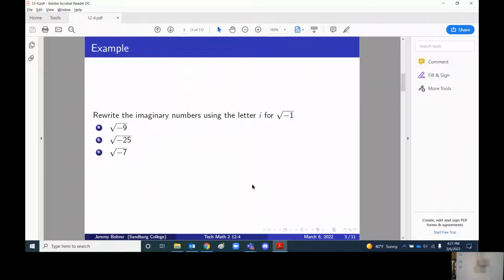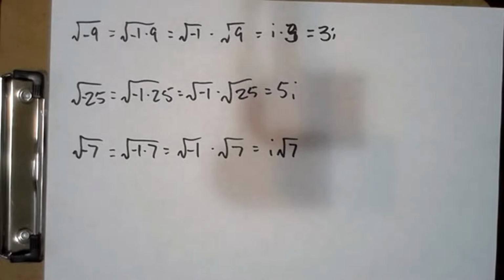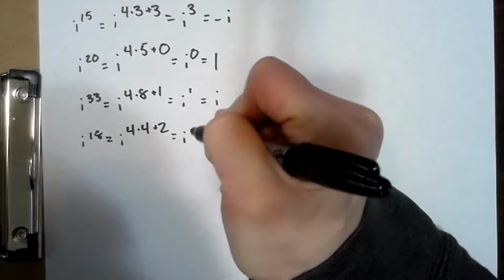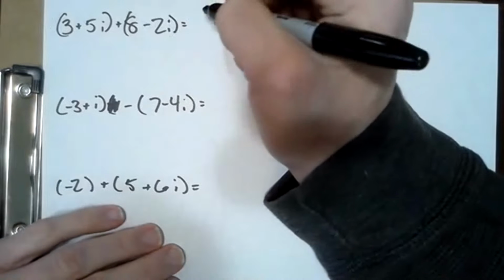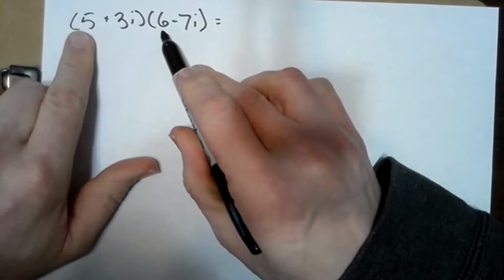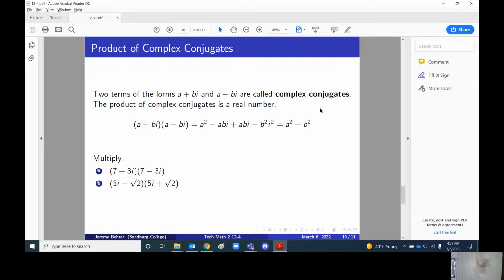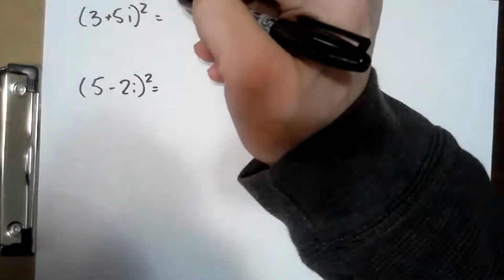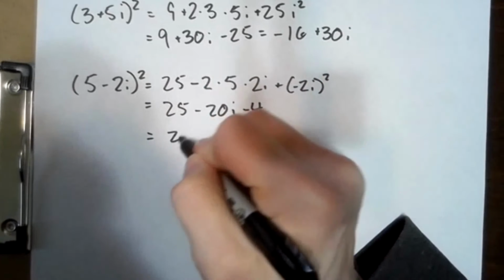MAT 102 12 4 Solutions